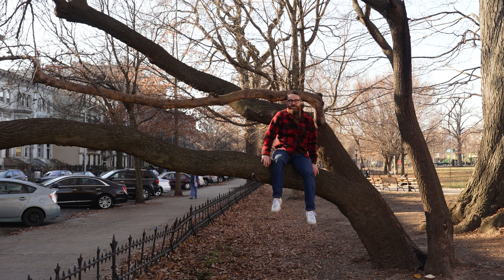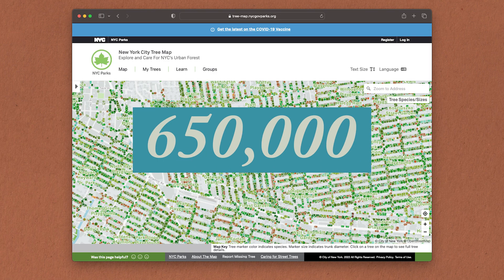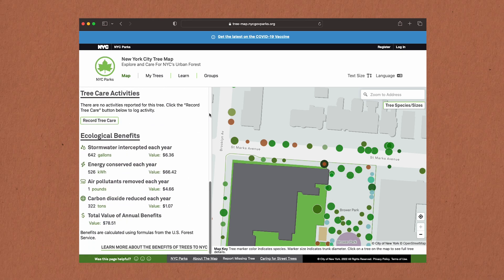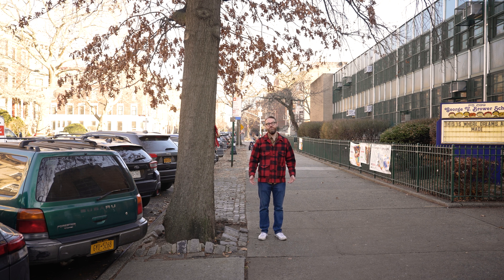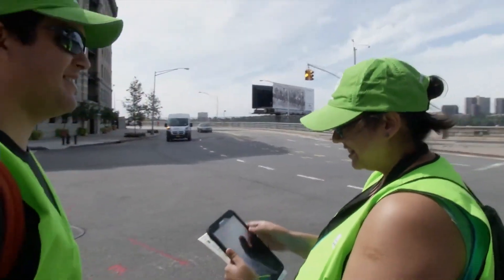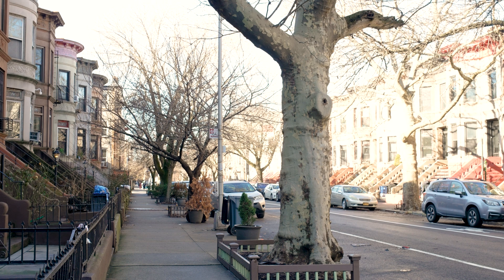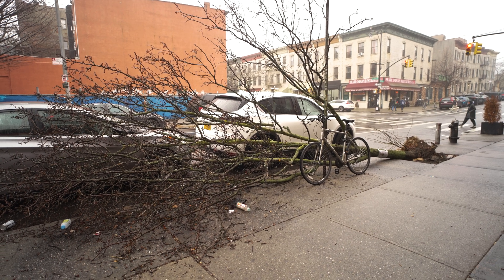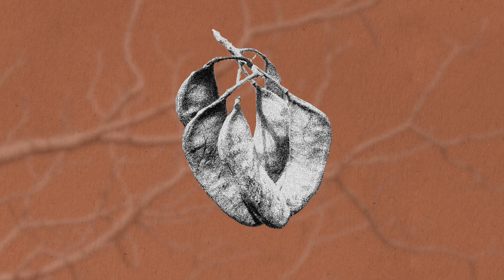Making a map of every single tree in New York City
From 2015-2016 New York City sent thousands of volunteers out into the streets to catalogue every single tree on the streets and in parks. How did they do it and why does it matter?